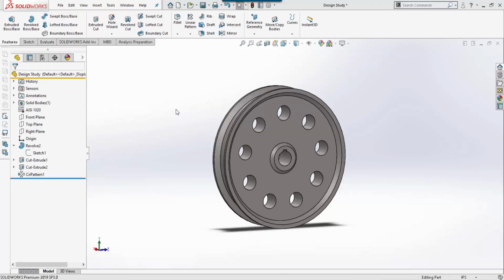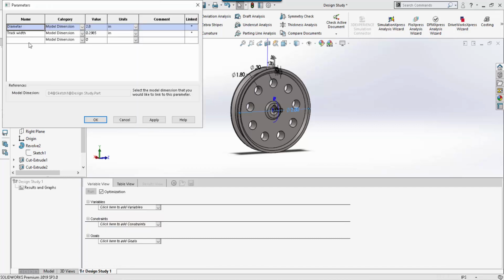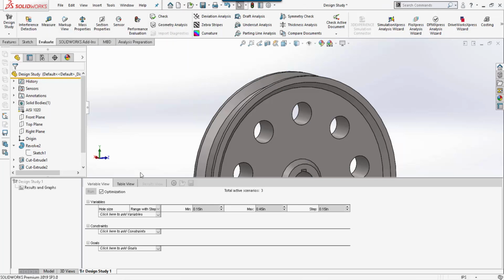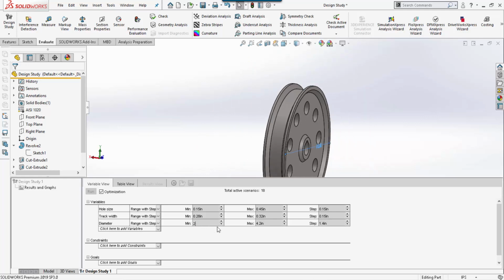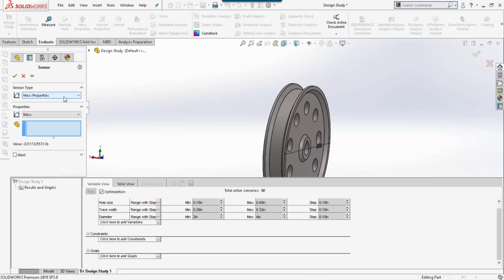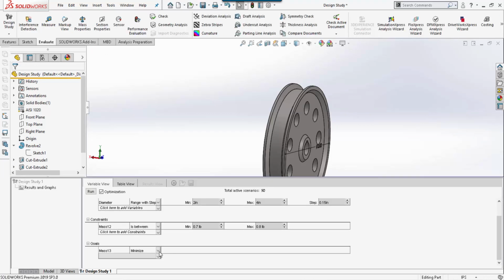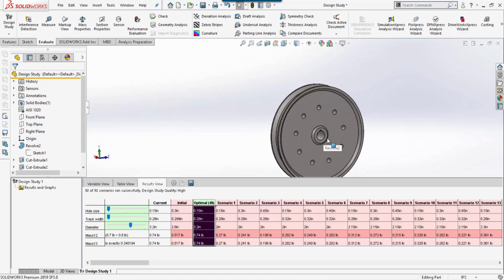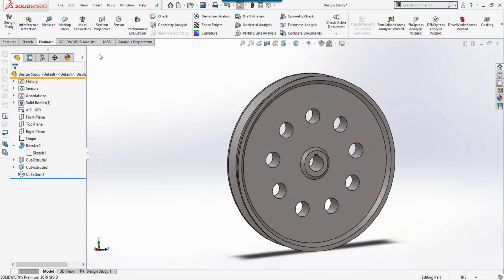SOLIDWORKS Tutorial - Design Study Mass Optimization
This process is a great way to make SOLIDWORKS take the guess work out of the design process for you. You can specify the dimensions, materials, and global variables of your parts so that they can change based on constraints you set to properly meet an end goal. In this video I will show you the steps you need to take on how to use those varying dimensions to get a specific mass out of a part. When you create a design study it will generate a number of parts that is specified by your variables. This process will provide you with multiple parts and from among those you can select the one that best meets your design needs. Quick Tip presented by Nick Stanley of GoEngineer.